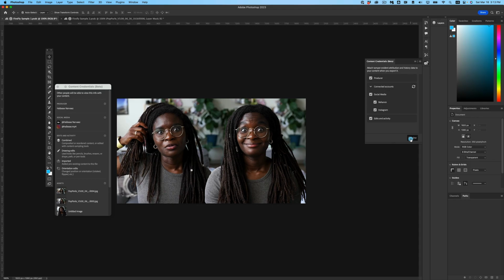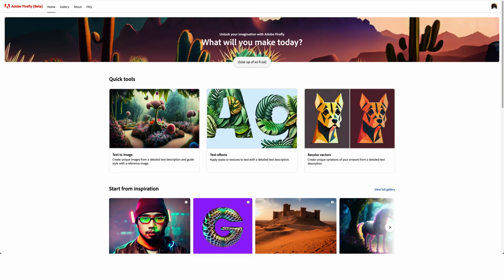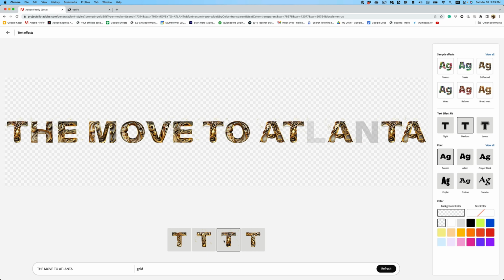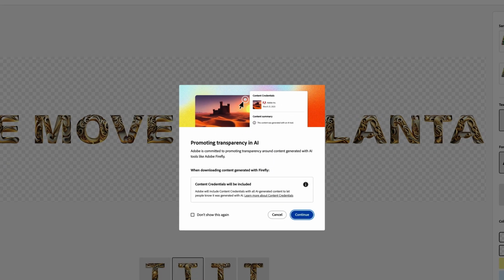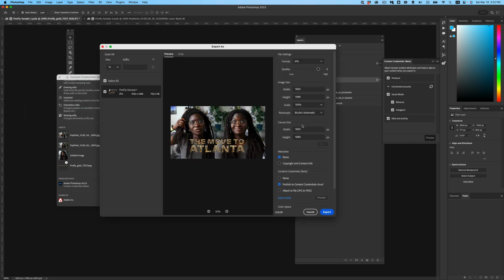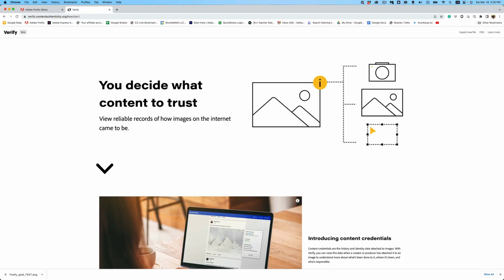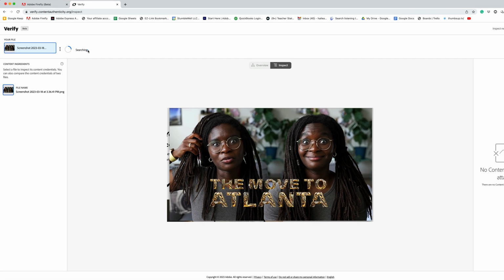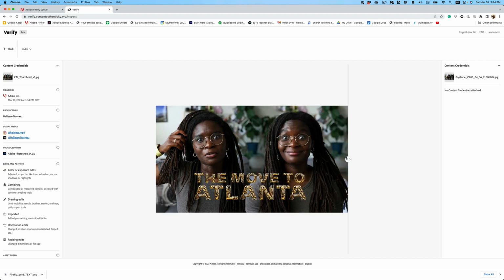How to bring more transparency to AI generated content | Adobe Firefly beta and Content Credentials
In this video, watch how digital storyteller Hallease Narvaez uses the Adobe Firefly beta, a new family of creative generative AI models, in her workflow. Adobe automatically attaches the CAI feature Content Credentials to content created with Firefly to bring more transparency to digital content and indicate that generative AI was used—allowing us to experience content and context together.

From generating images to editing a final thumbnail, Content Credentials in Firefly and Photoshop gives you easy access to the open standard for content authenticity and is coming soon to more Creative Cloud apps. The ability to determine who created digital content, how it was made and edited enables trust and authentic storytelling online.

Since its founding in 2019, the Content Authenticity Initiative has grown to a global community of more than 900 members—media and technology companies, NGOs, developers, designers, photographers—all focused on building an ecosystem of attribution and transparency in the digital content we create and consume.

00:00 Introducing Adobe Firefly beta
00:28 Enable and preview Content Credentials
01:11 Generate text effects
02:07 Promote transparency in AI
03:13 CAI Verify
04:19 Get credit for your work